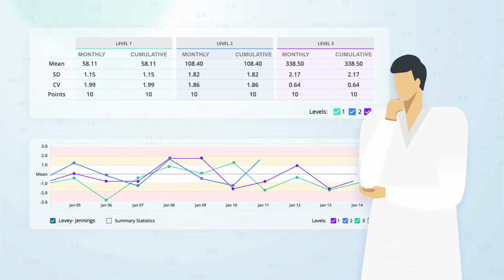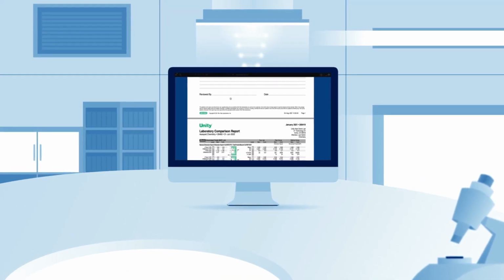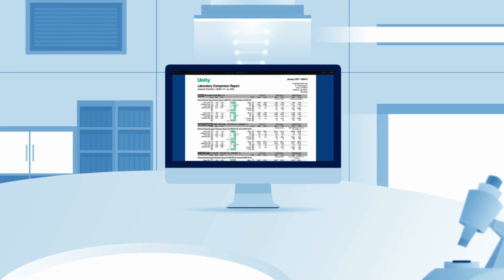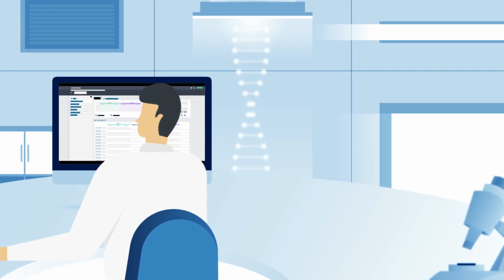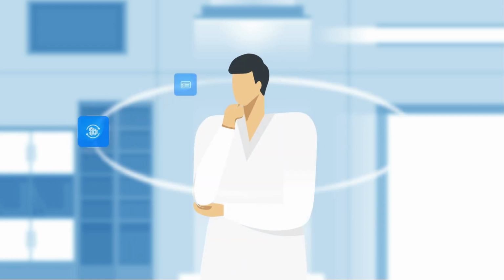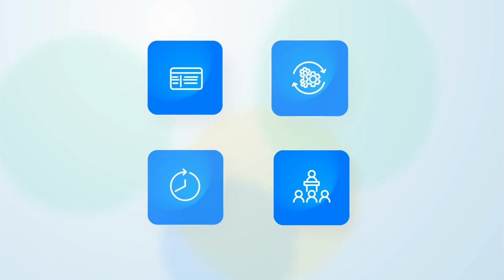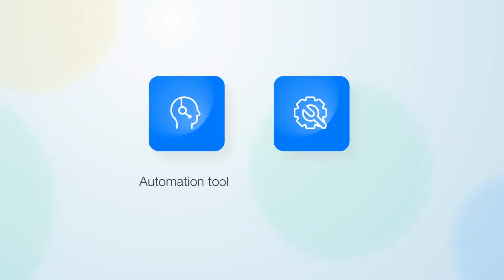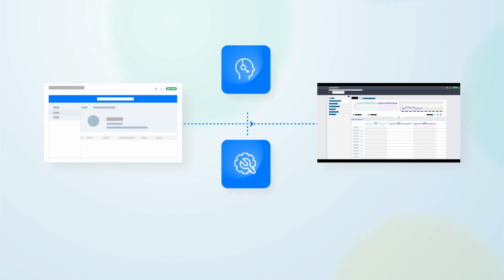An easy-to-use peer comparison tool with Unity Next Peer QC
Ensure greater confidence in patient results with instant access to peer reporting on Unity Next Peer QC. Available Now.